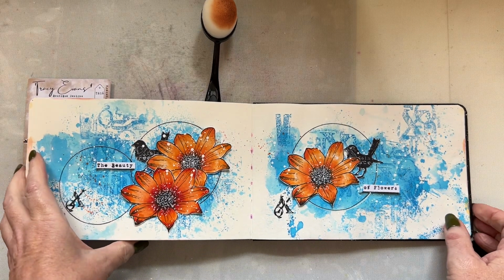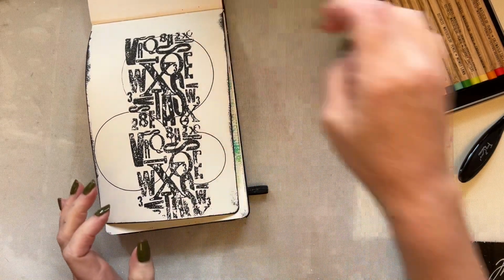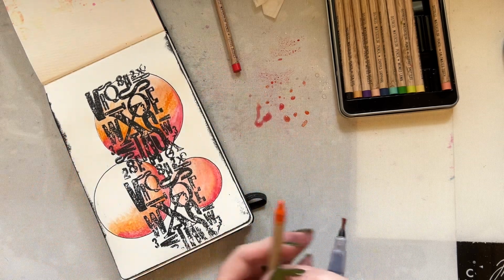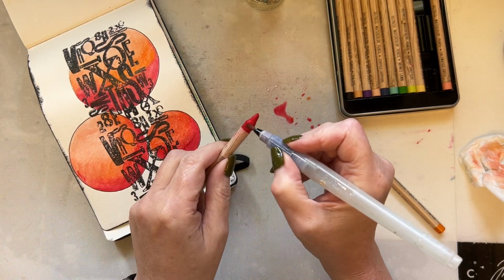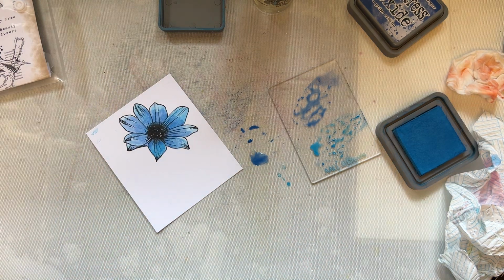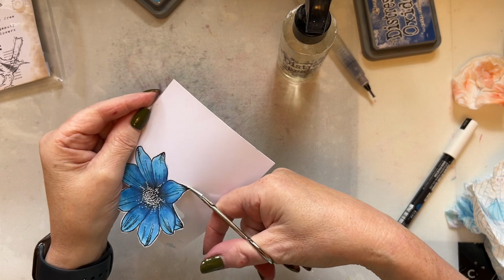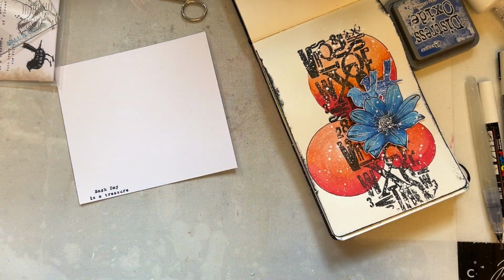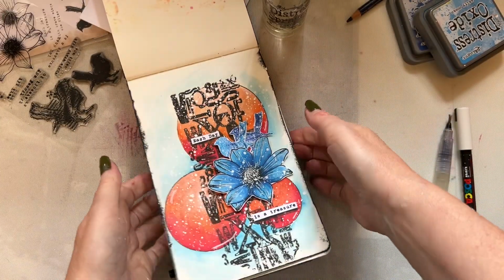Journal Page by Tracy Evans